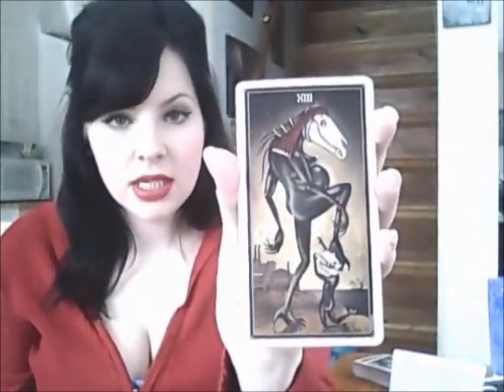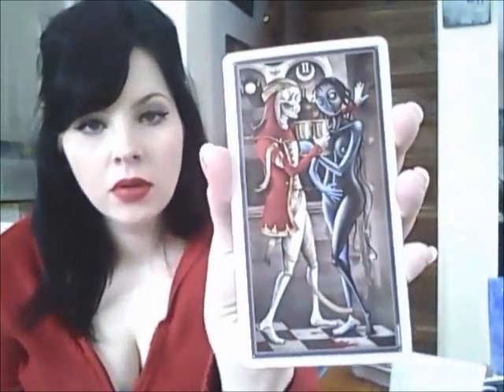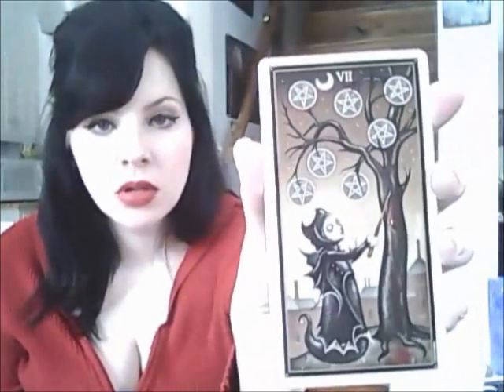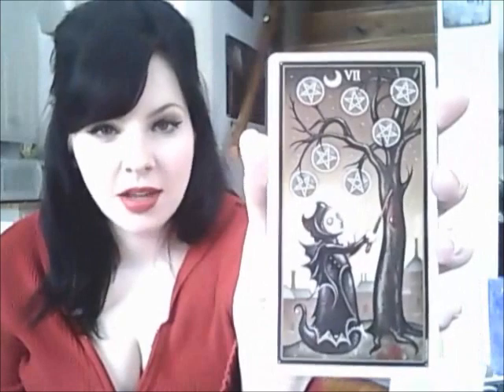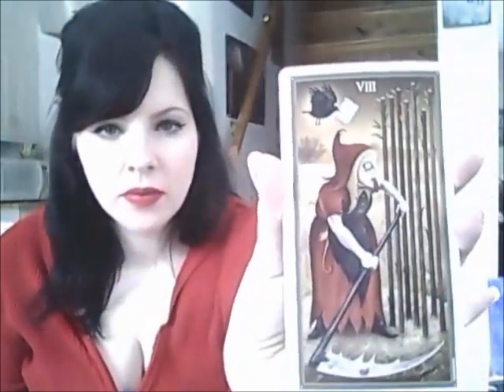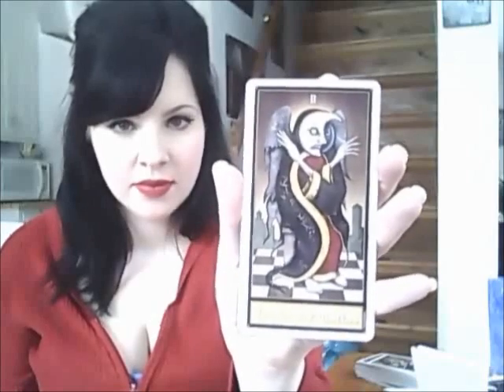Tarot Reviews with Talula: Deviant Moon Tarot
My honest opinion of the Deviant Moon tarot by Patrick Valenza. I purchased this deck myself.